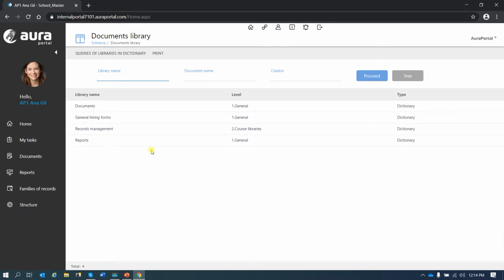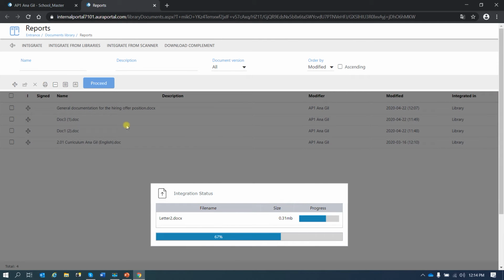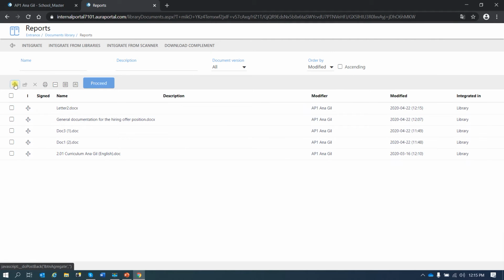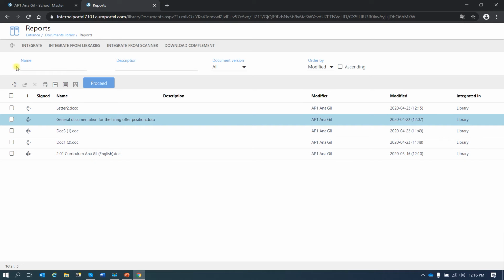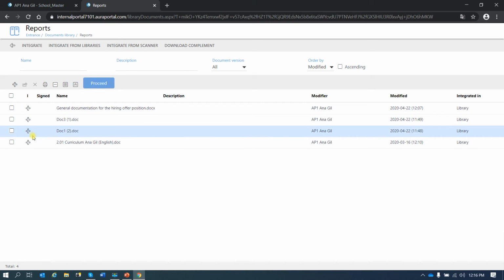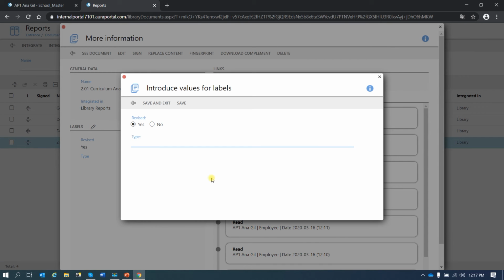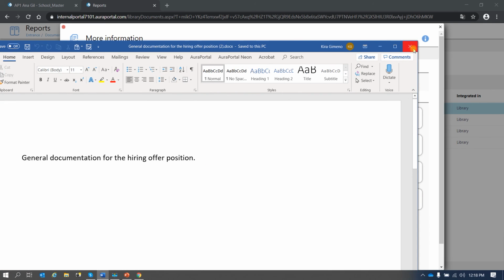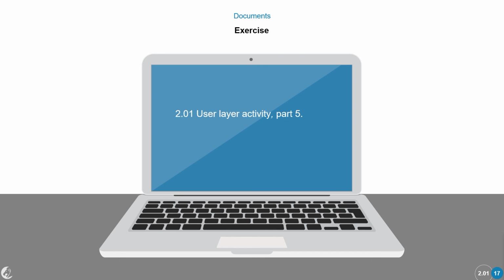BPM Course: 2. Building applications | Documents 2.01 04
You will learn about how to create and interact with libraries.